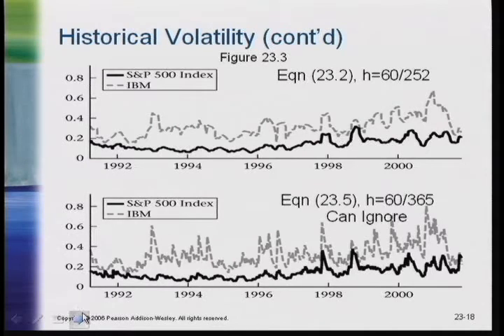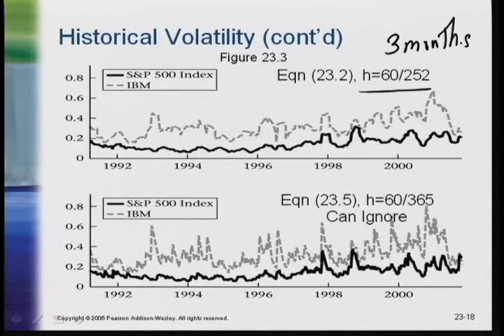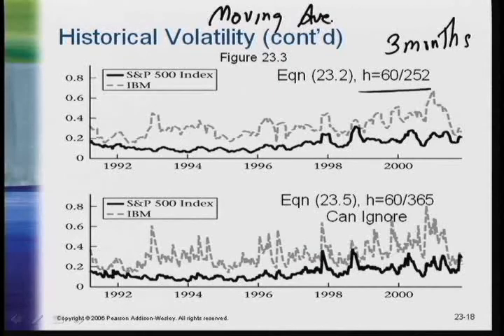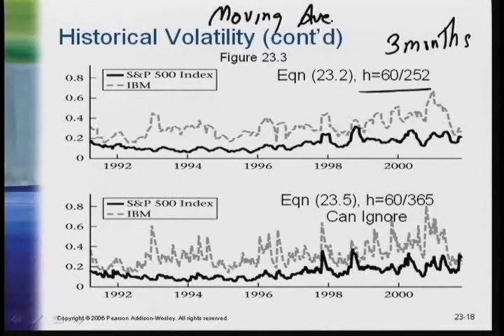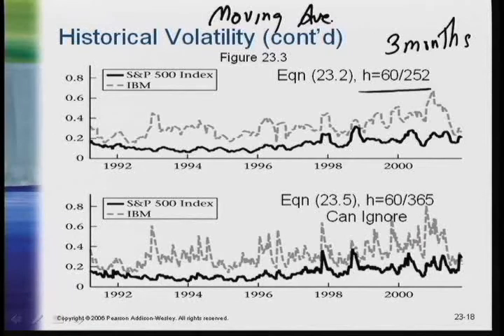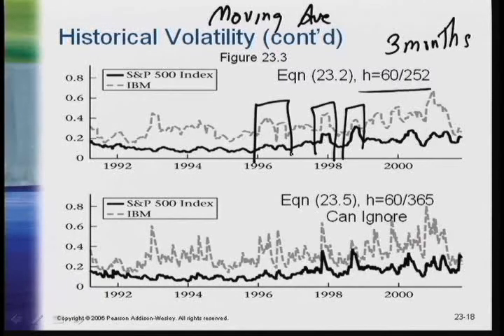23-2 Measuring Volatility- Part 3